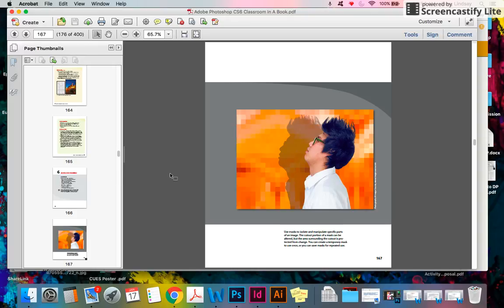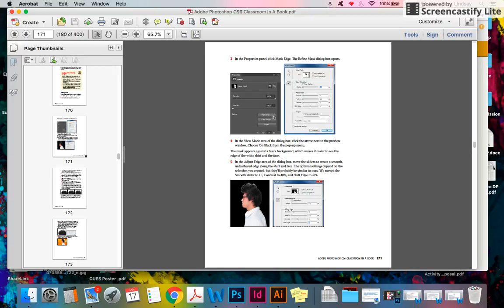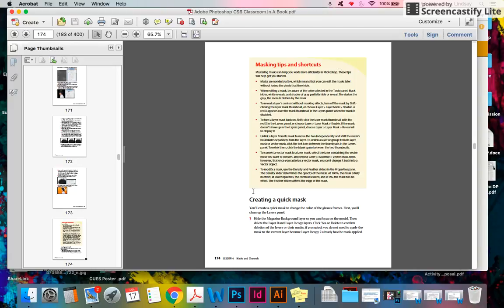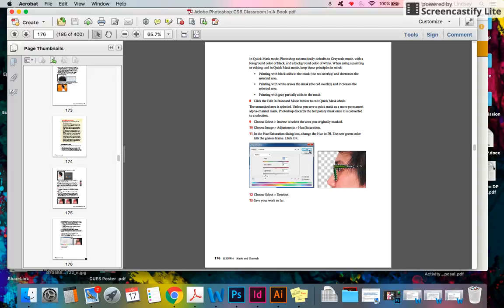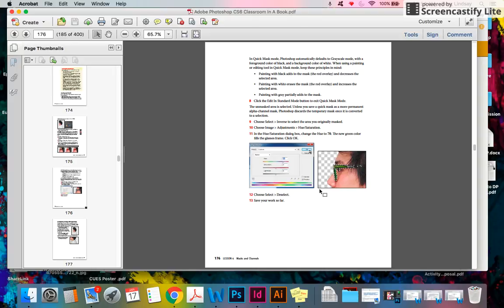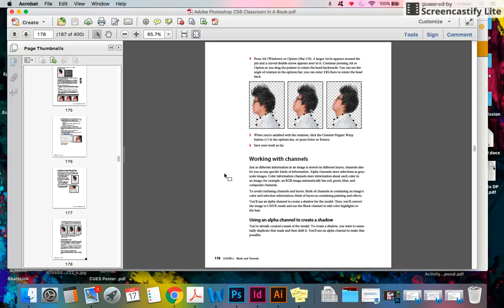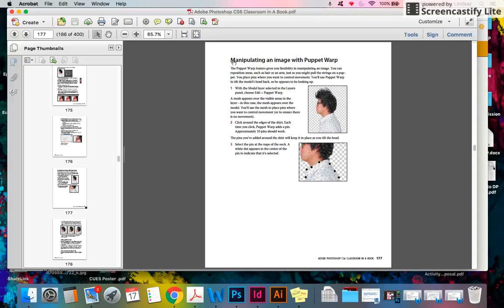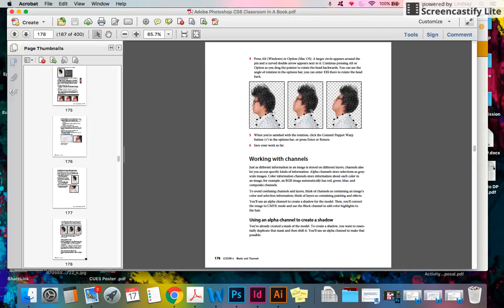Jan 17, 2018 6:55 AM